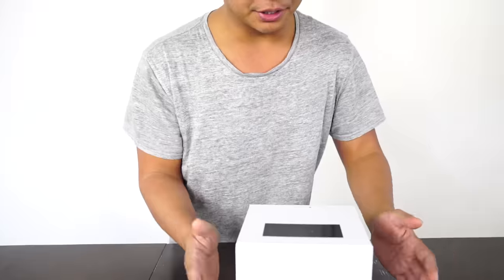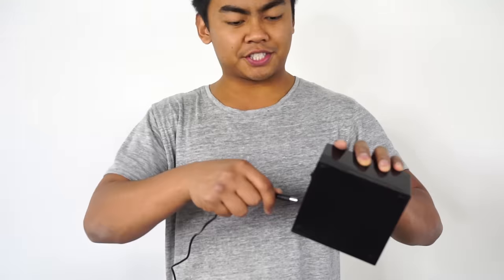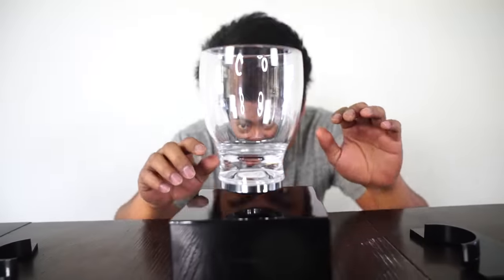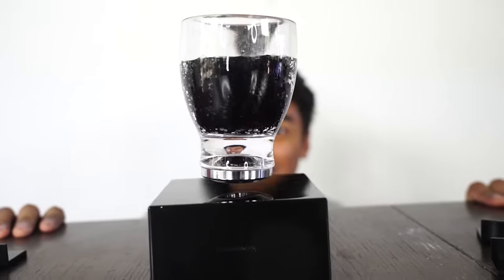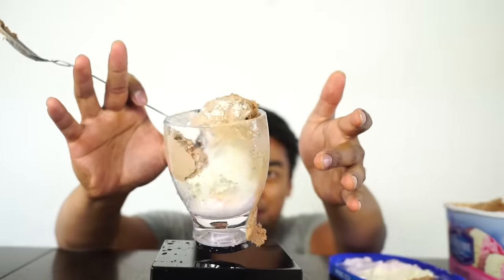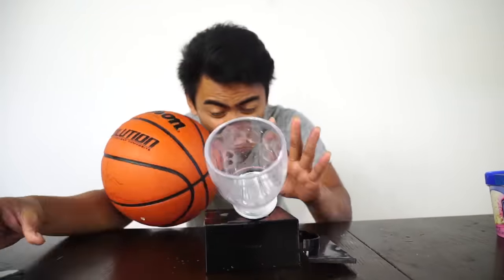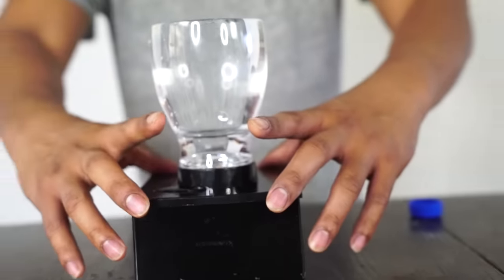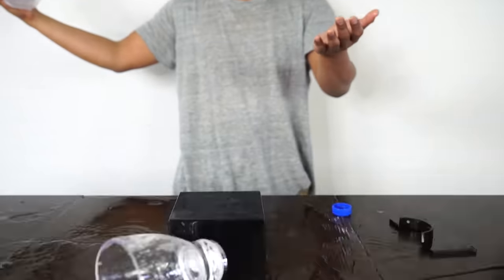THE LEVITATING CUP!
This cup floats in the mid=air!

Snapchat ➽  WhereIsRoi

What's up YouTube! Welcome to Guava Juice! I post a videos a day at 12PM PST! You may know me as Roi Wassabi from Wassabi Productions.

On here, you'll find INSANE challenges, filling up my BATH TUB with random things, COOL experiments, SILLY DIY, and random shenanigans that you'll love! I also have played games from Roblox and Happy Wheels, Horror Games, and random games you've never heard of. You won't be disappointed!

Shoutout to these GUAVA GODS Members:
Joker Pro
Tricia T
Chris Fardell